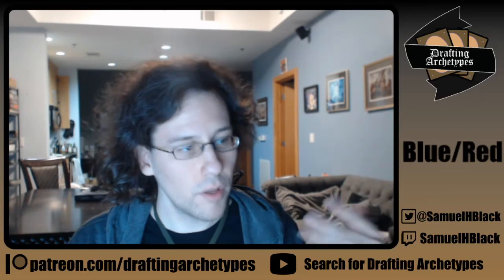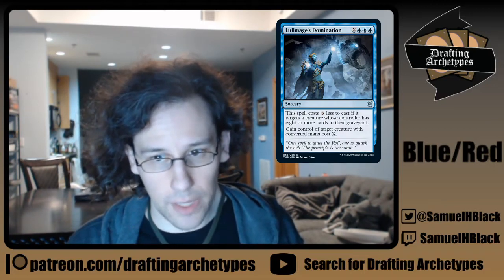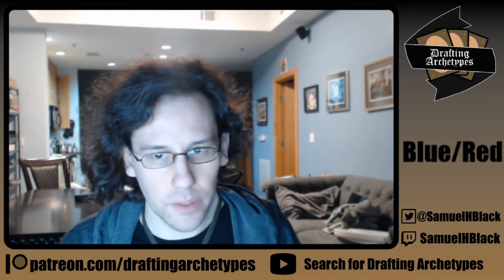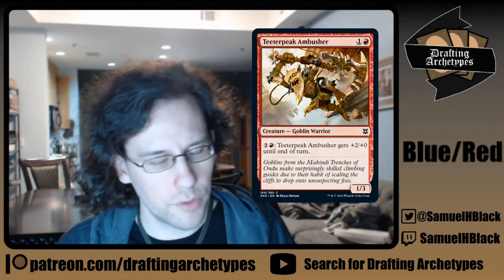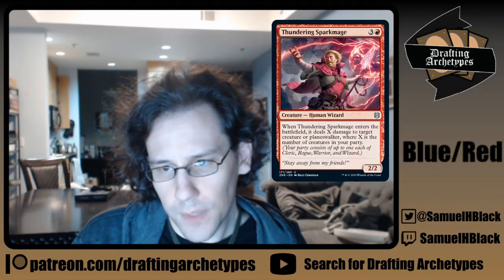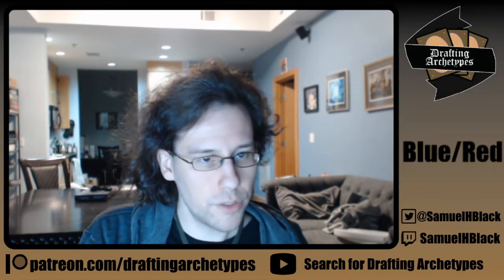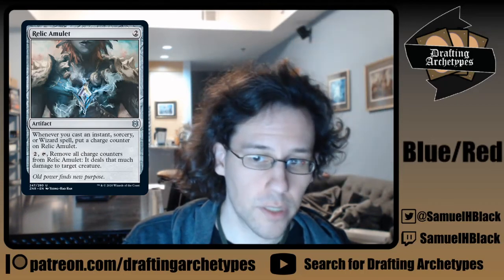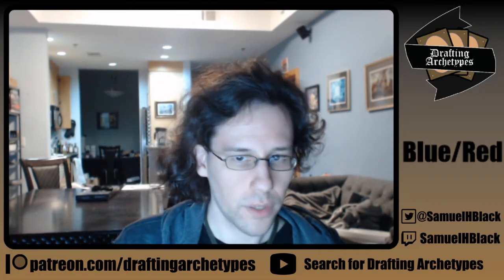How to Draft Blue Red in Zendikar Rising: Drafting Archetypes Episode 3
This week on Drafting Archetypes Sam covers Blue Red in Zendikar Rising Draft.